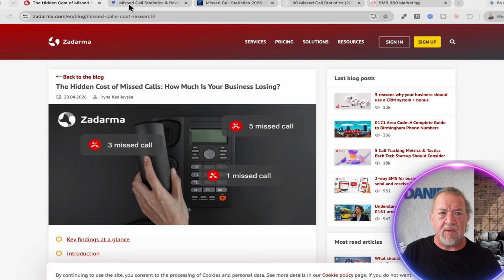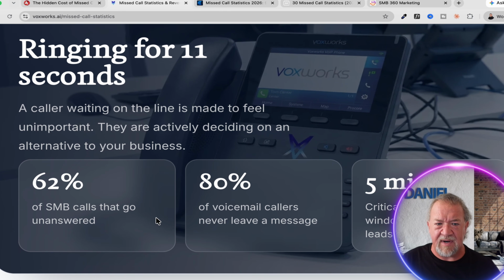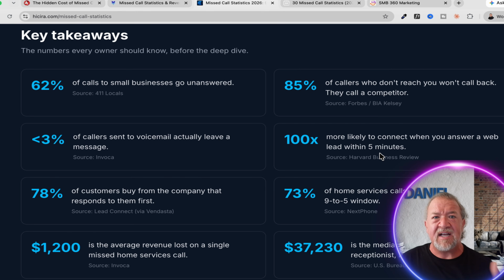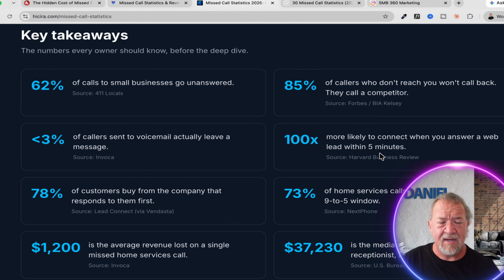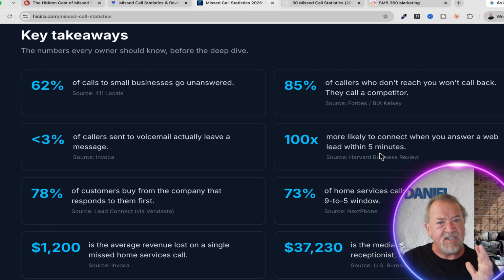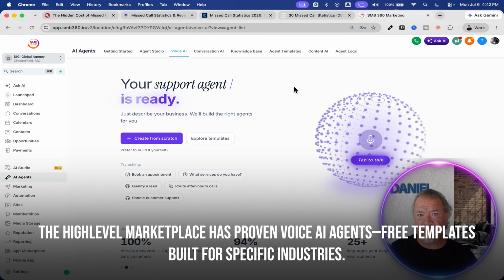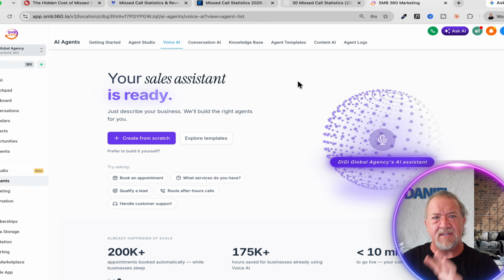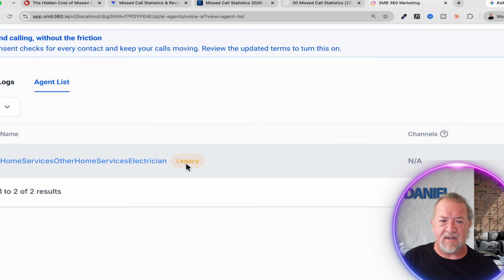Sell a $597/Month AI Receptionist Built in 5 Minutes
Imagine selling an AI Receptionist for $597/month that takes just 5 minutes to build. In this video, you'll discover one of the easiest recurring revenue business models using GoHighLevel Voice AI.

Learn how to create an AI receptionist that answers incoming calls, responds naturally to customers, qualifies leads, books appointments, and ensures businesses never miss another opportunity. This simple AI solution is perfect for agencies, freelancers, consultants, and entrepreneurs looking to offer a high-value service with predictable monthly income.

We'll cover:
✅ How to build an AI Receptionist in minutes
✅ How Voice AI handles customer phone calls 24/7
✅ Why local businesses gladly pay $597/month
✅ How to package and position your offer for maximum recurring revenue
✅ Tips for finding your first paying clients

If you're looking for a simple way to start or grow an AI automation business, this strategy can help you land clients quickly while delivering real value.

00:00 Blue Ocean Offer
01:58 Missed Call Crisis
02:32 Why Home Services Win
06:50 Upsells To 1K MRR
09:24 HighLevel Setup Paths
10:04 Jimmy's Electric Story
12:11 Install Voice Agent Template
13:33 Configure Number Greeting
14:44 Live Call Demo Booking
16:24 Pricing Wrap Up CTA

1.) Check your Spam/Junk folder to see if it's there.
2.) If it isn't there, then follow these steps